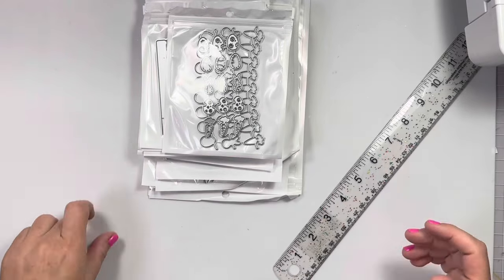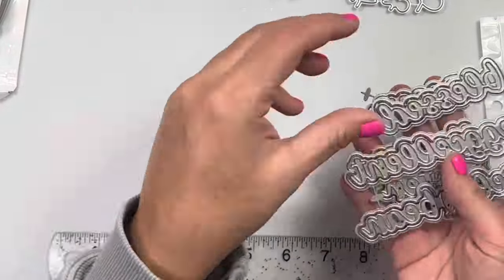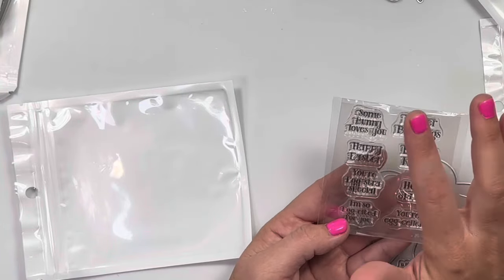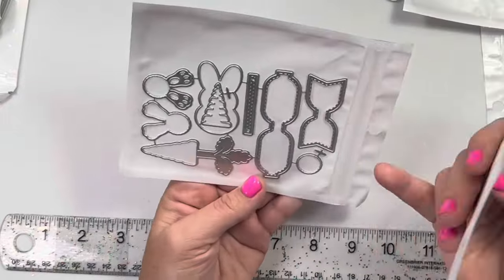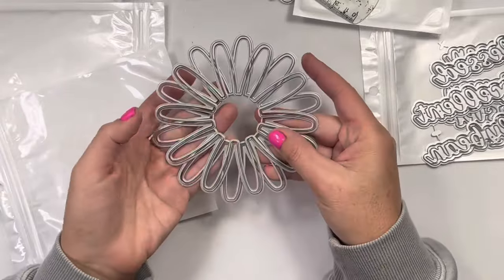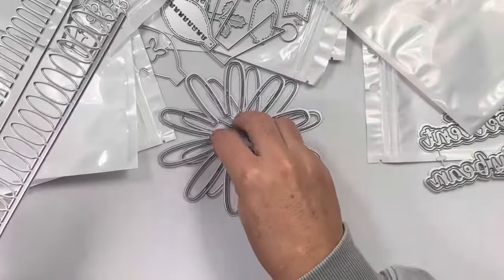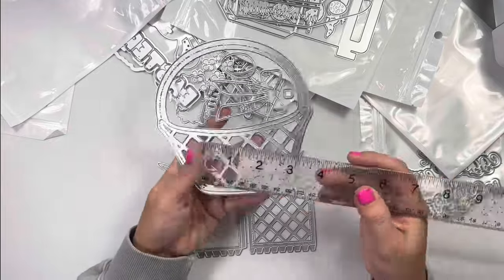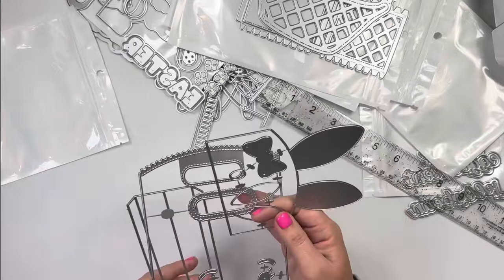NEW Spring Easter dies💕💕